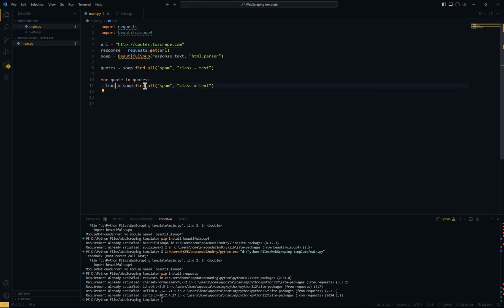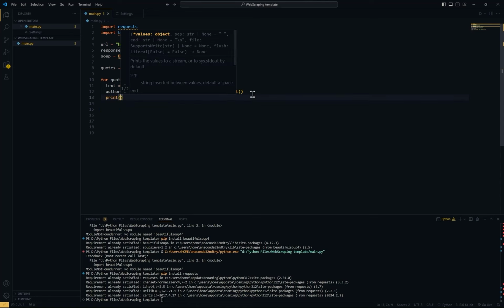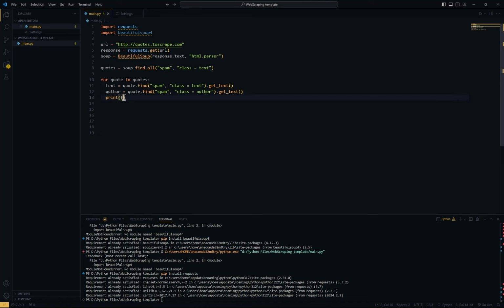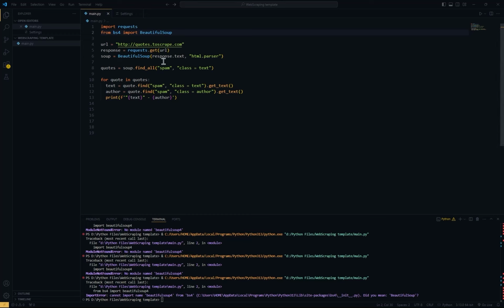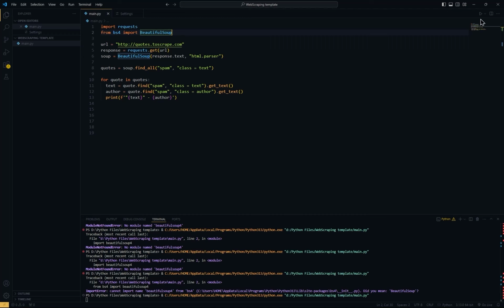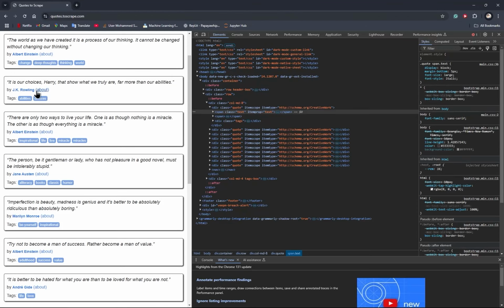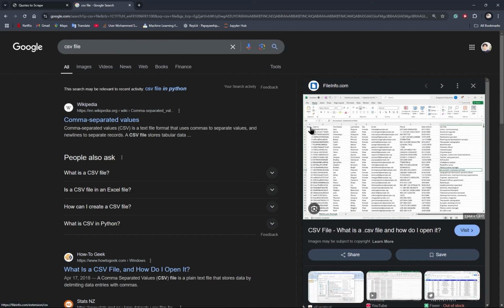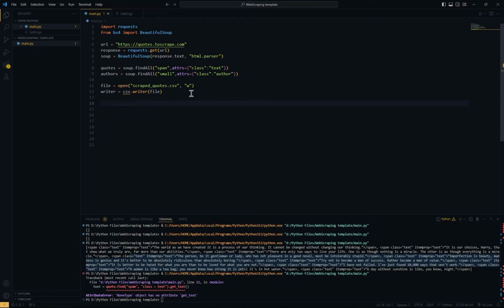Unlocking the Web: Python Web Scraping | Part 2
Hey everyone! Welcome to Part 2 of my Web Scraping with Python series! 🕸️🐍

In this video, we're diving into the exciting world of web scraping! We'll start with the basics and scrape some interesting quotes from quotes.toscrape.com. Whether you're new to Python or just looking to expand your skills, this tutorial will set you on the right path.

What you’ll learn in this Series:

An introduction to the neverending world of web scraping

Setting up your Python environment with ease

Utilizing powerful libraries like BeautifulSoup and requests

Writing your very first web scraping script

How to extract and parse HTML data

If you're new to Python, no worries! I've got you covered with my beginner-friendly Python tutorial series. Check it out here and get started from the ground up!

Full Python tutorial:    • Python basics course